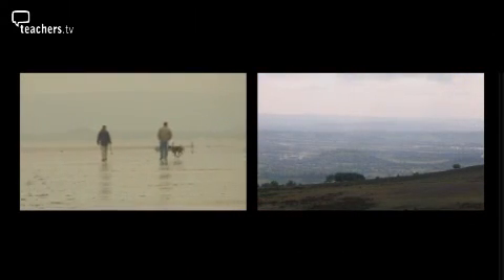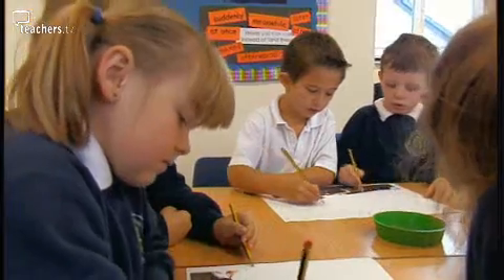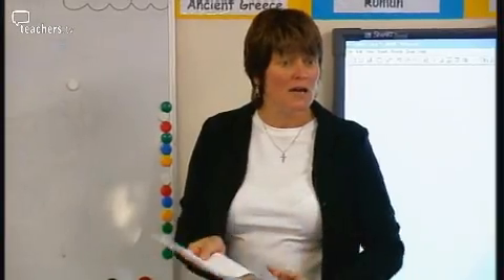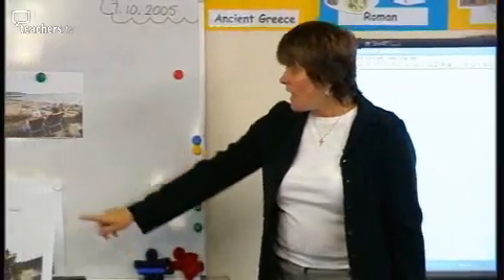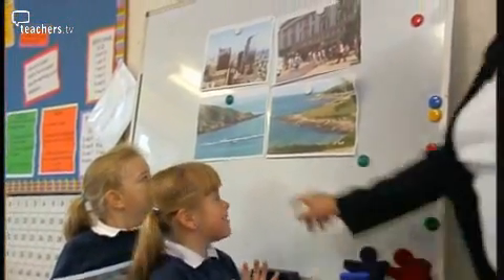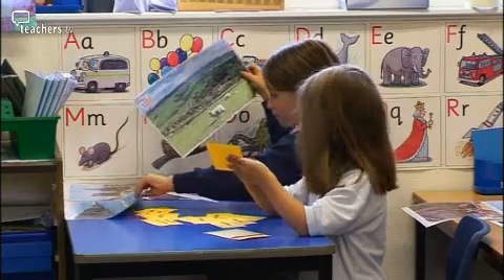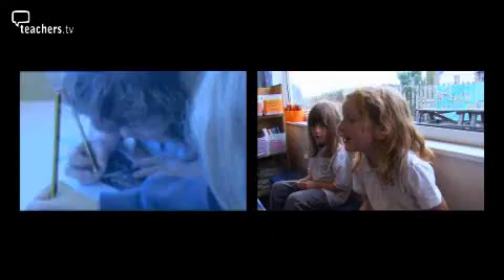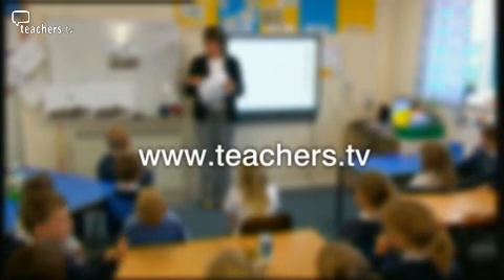Teachers TV: Geography Basics: Where Do I Start?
Modern methods of studying geography encourages the development of enquiry skills. The lesson explored in this programme offers children an immediate chance to develop these as well as giving them the opportunity to vividly use their imaginations.

Debbie King, a Key Stage 1 teacher at Horwood & Newton Tracey Primary School in north Devon is shown teaching a unit of work for KS1 geography called 'At the Seaside'. It can be taught across one day or over a period of weeks.

Debbie evaluates the unit with David Weatherley, Devon Curriculum Services Geography Advisor and Alison Alldridge, Geography Coordinator at the school.

The lesson features enquiry, imagination, and evaluation of images of the seaside. Geography is then combined with literacy as the children fit words to the pictures and write postcards using geographic vocabulary. Licensed to CPD College Ltd.